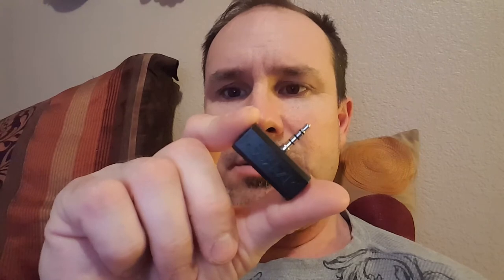SOONHUA SH-666 vs. ZaxSound SF-666 Condenser Microphone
Testing the SOONHUA SH-666 and ZaxSound SF-666 Condenser Microphones.  A comparison review.  They are basically the same microphone.